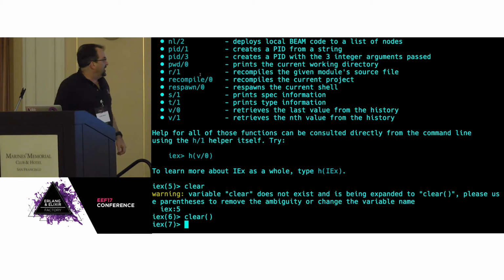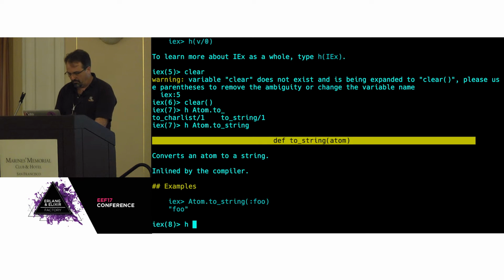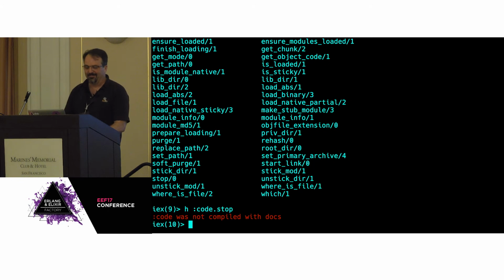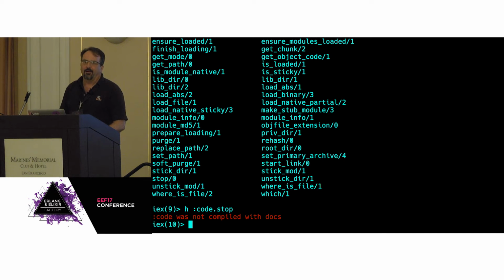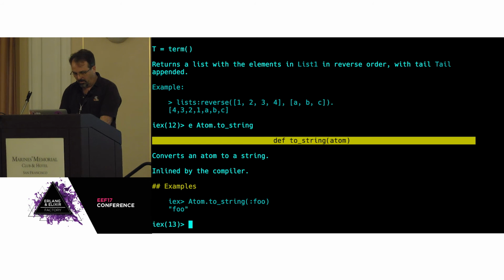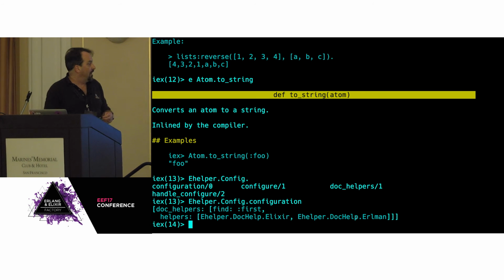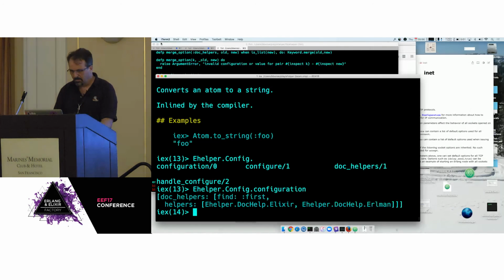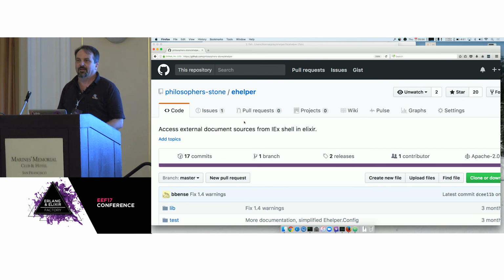Lightning Talk: ehelper Erlang documentation in iex - Booker Bense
15-16 March 2018.